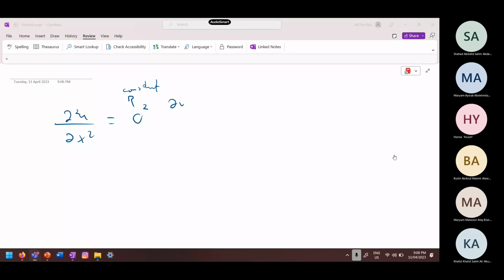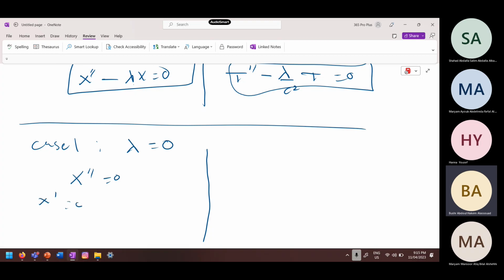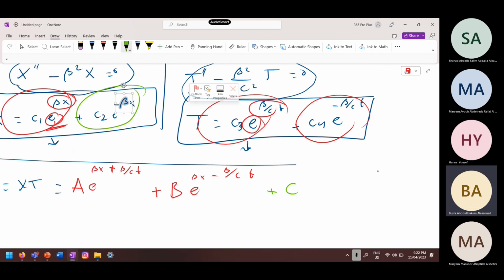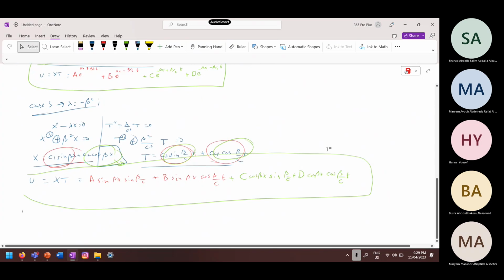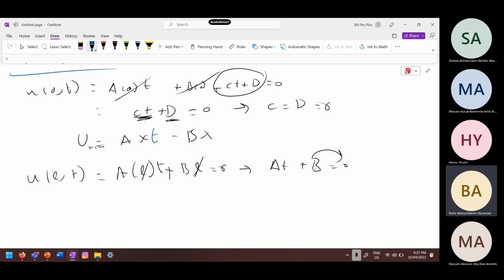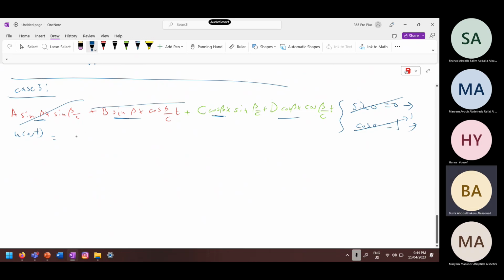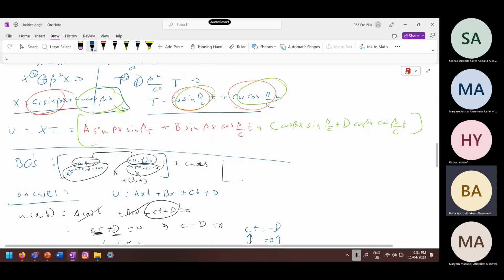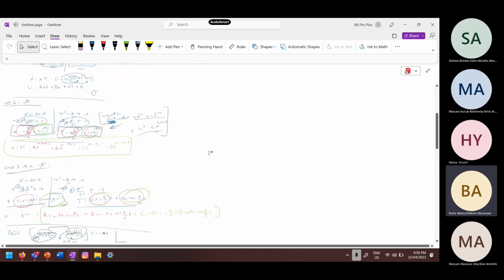Eng. Beshr Alaswad | Tutorial 4 - PDE Separation of Variables - Part 2 : Method 1